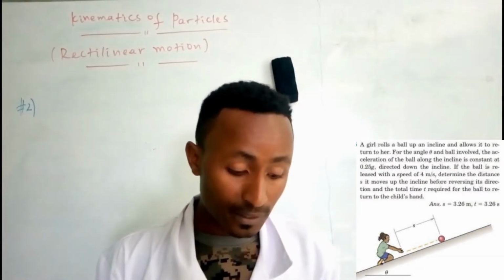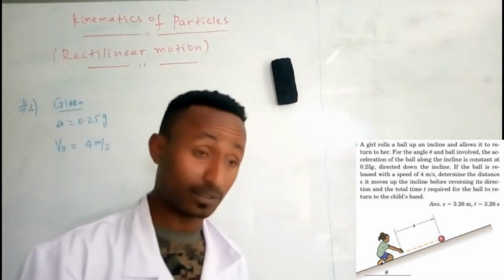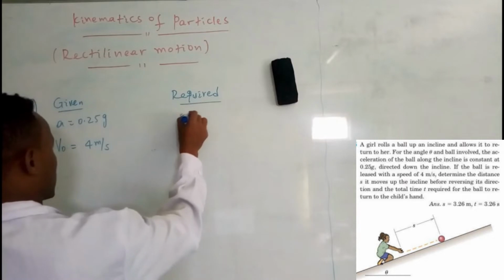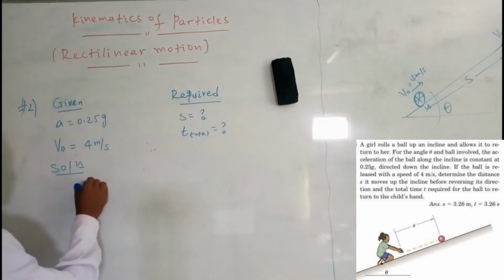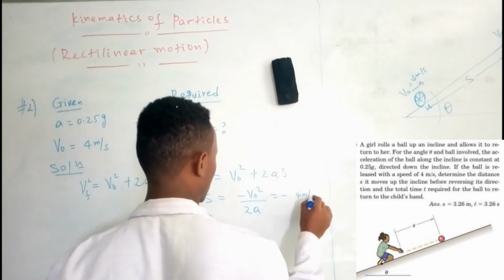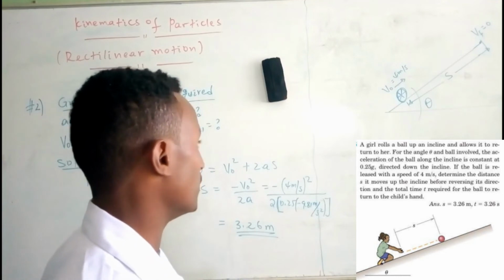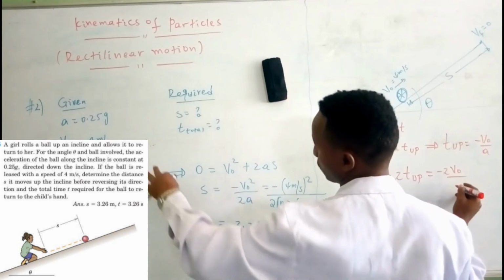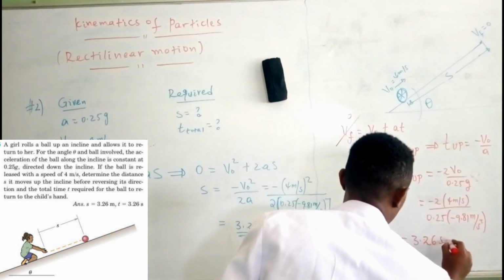Dynamics : Worksheet I Q2) || kinematics of particle || Rectilinear motion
A girl rolls a ball up an incline and allows it to return to her. For the angle θ and ball involved , the acceleration of the ball along the incline is constant at 0.25g, directed down the incline. If the ball is released with a speed of 4 m/s, determine the distance s it moves up the incline before reversing its direction and the total time t required for the ball to return to the child's hand.